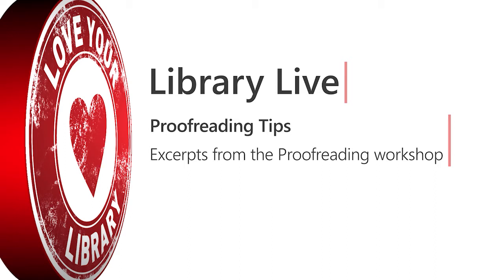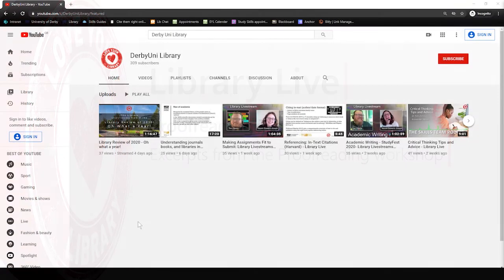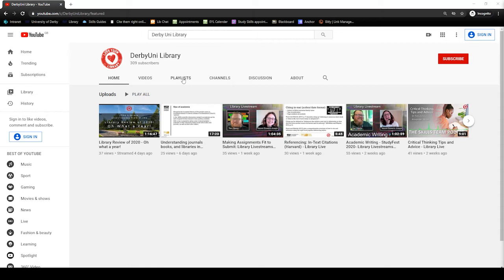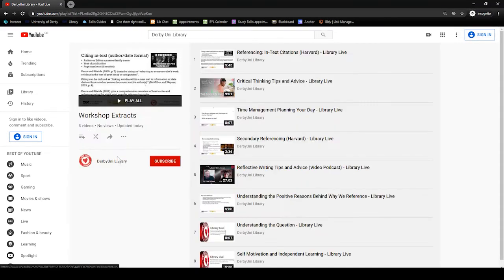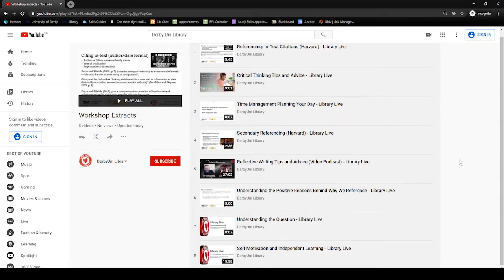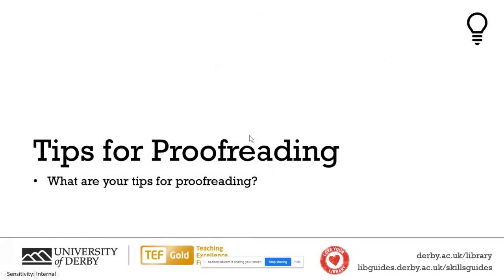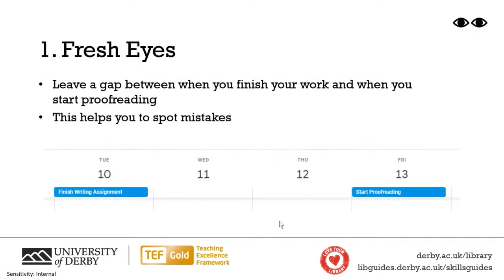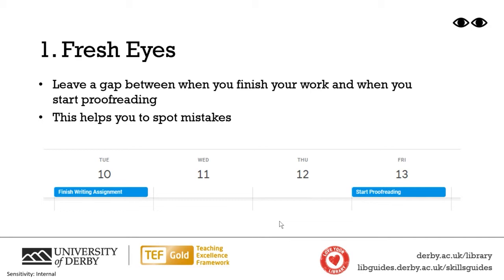Tips for Proofreading - Library Live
In this video recorded live during the Proofreading workshop on the 11th November 2020, Alex from the Skills Team outlines a number of key tips to bear in mind when proofreading.

Here are some useful links to our resources:
to see our calendar of live online workshops.